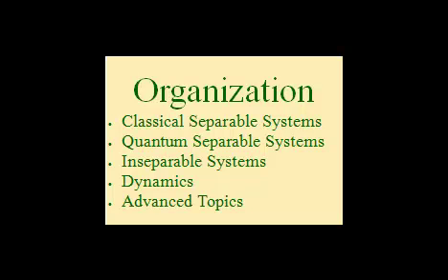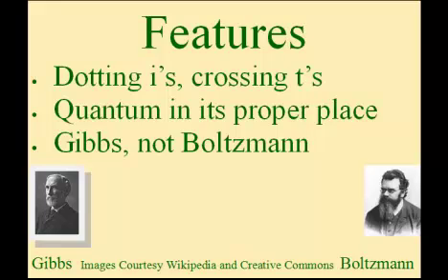Lectures in Physics - S0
This is the first of a series of lectures on Physics.  The S series treats statistical mechanics, based on my text Elementary Lectures in Statistical Mechanics.